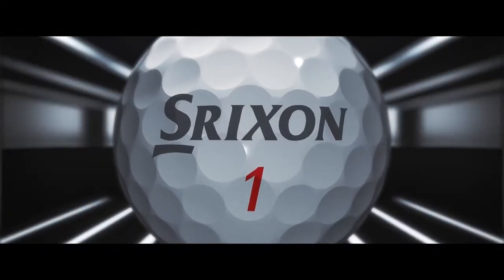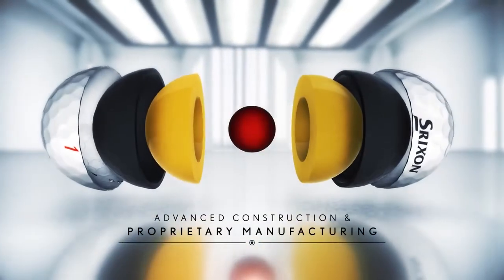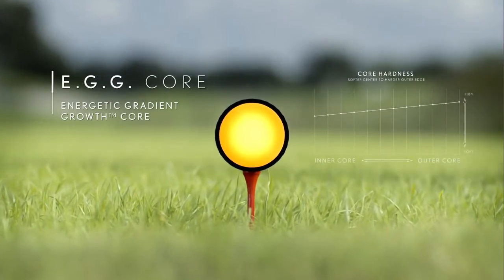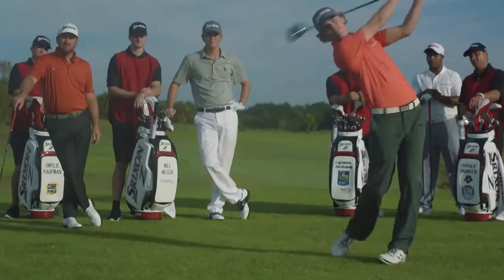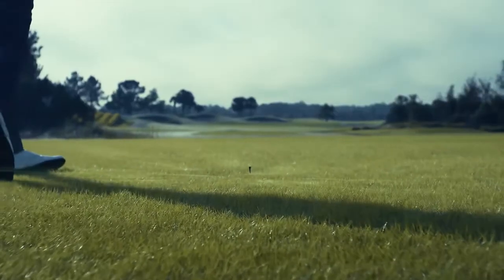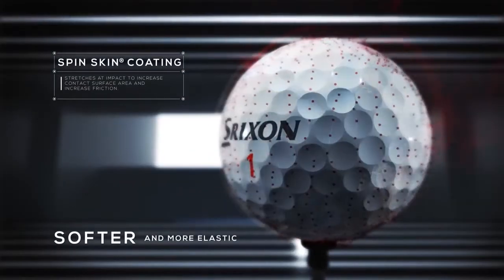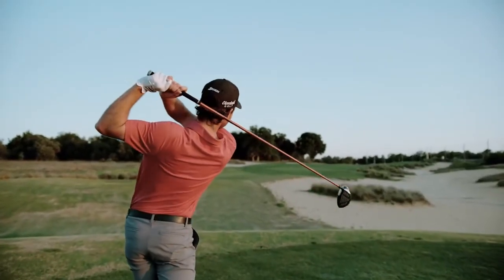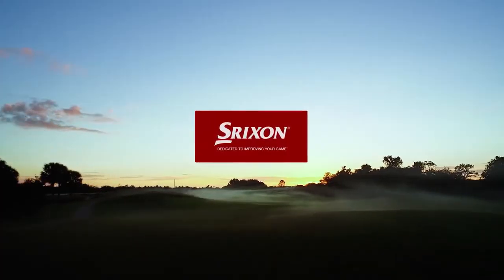Z-STAR Overview (full)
Check out the 2017 Srixon Golf Balls at TGW.